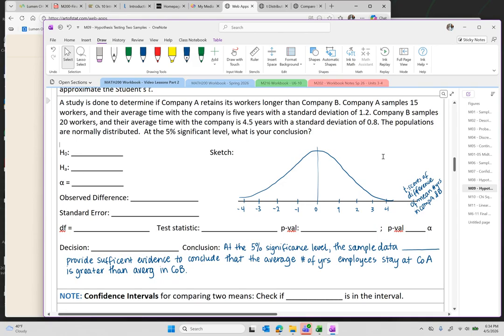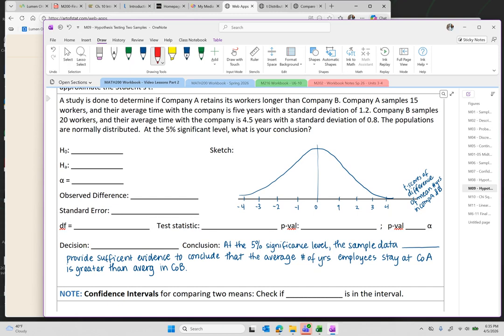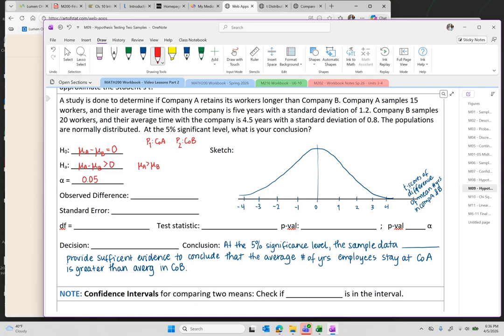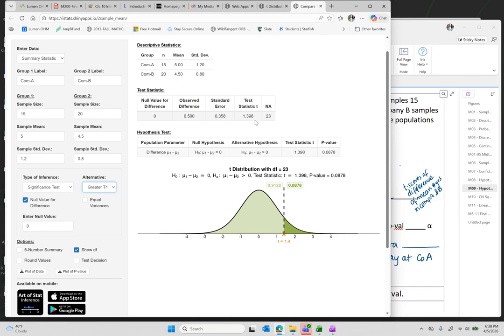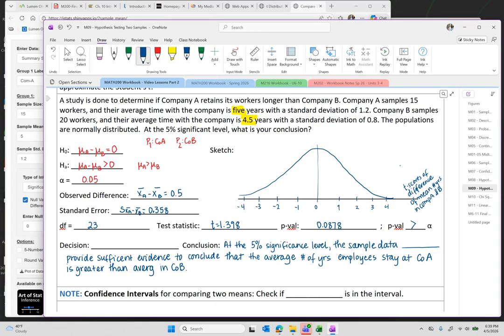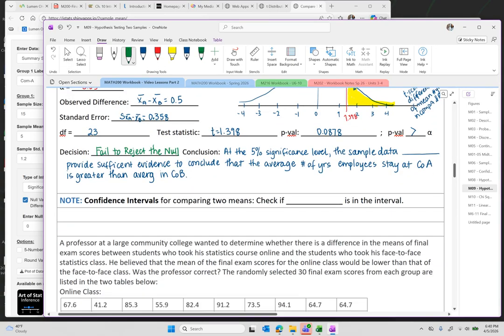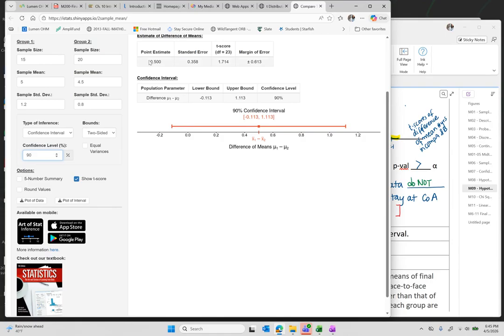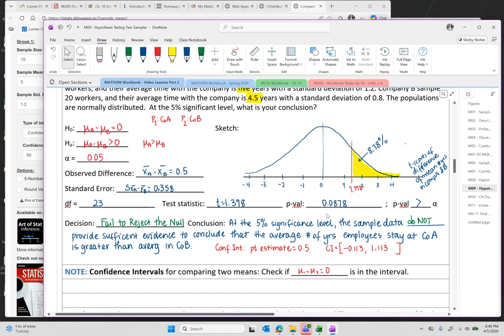Statistics OER - Section 9-1-b Two Population Means with Unknown SDs Part B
Hypothesis Test for two population means with unknown standard deviation. Example for Intro Stats by OpenStax using Art of Stat online apps.